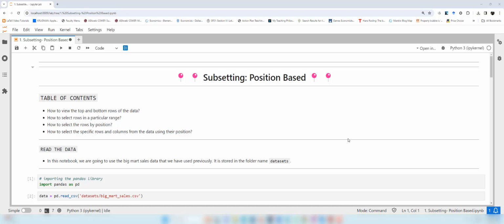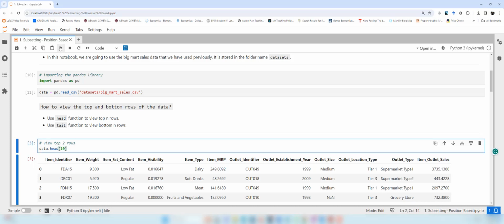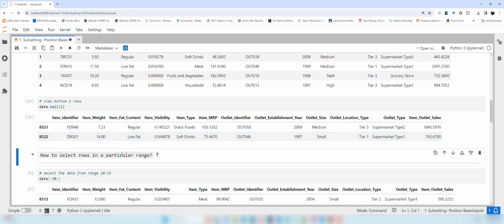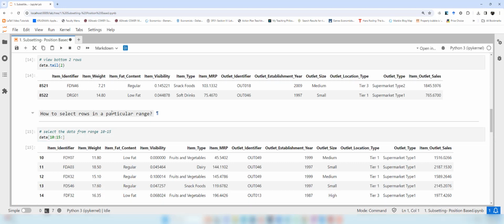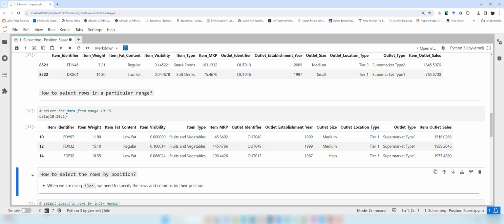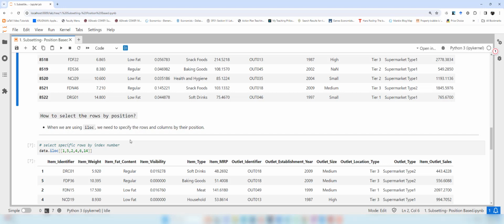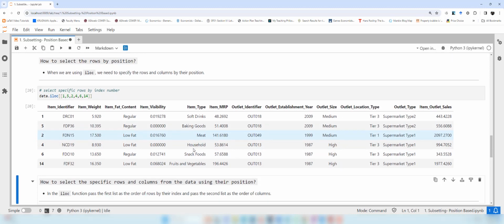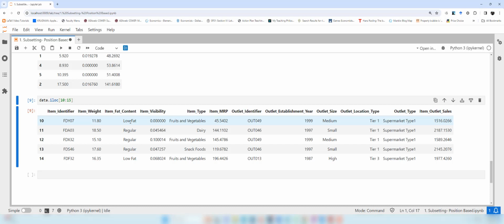Position Based Subsetting in Pandas